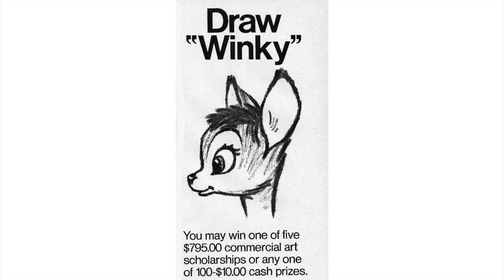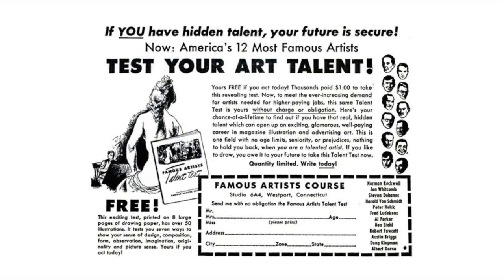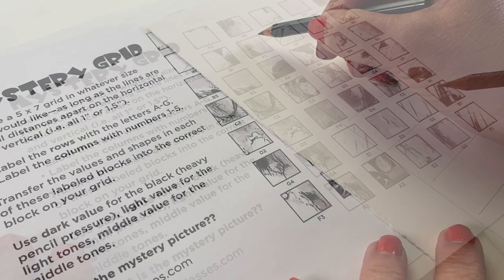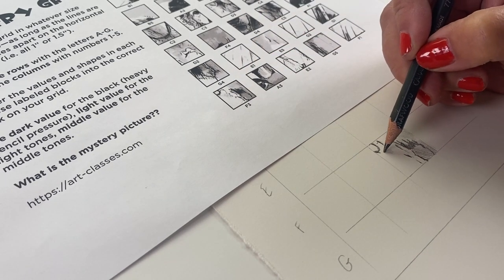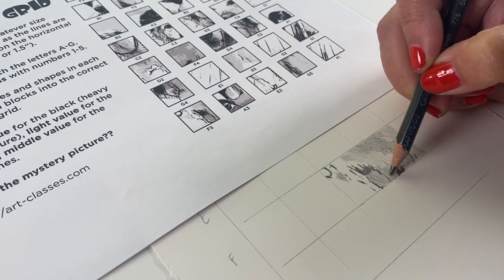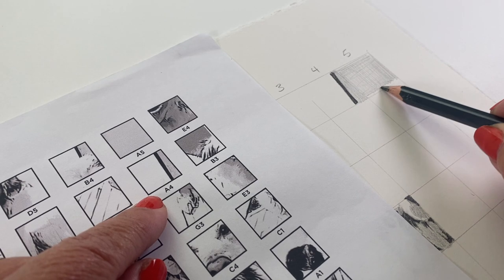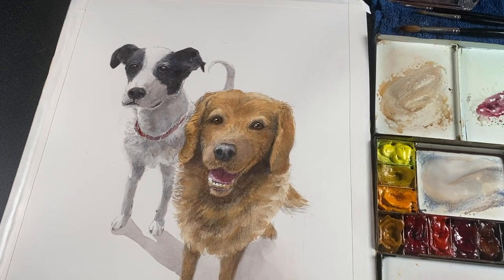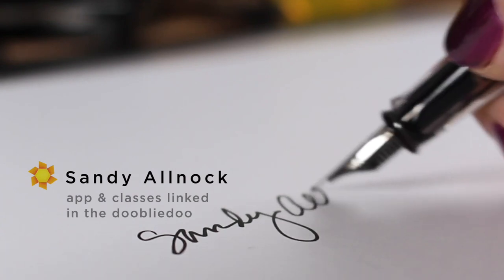I learned to draw from a 1972 puzzle book! (watercolor dog portrait)